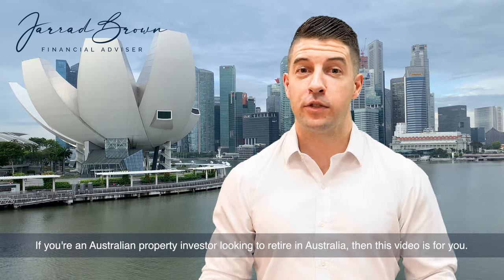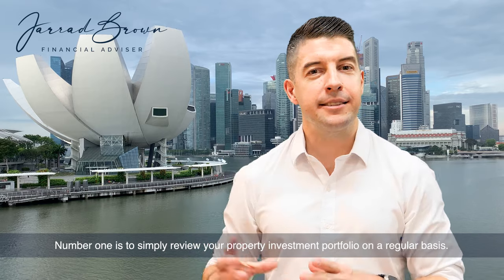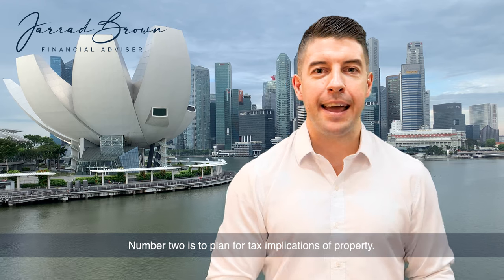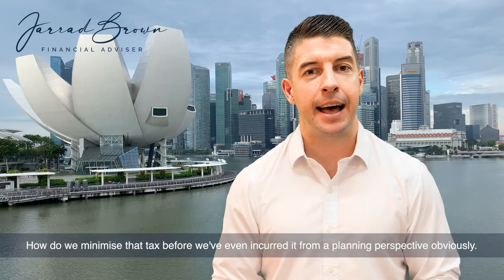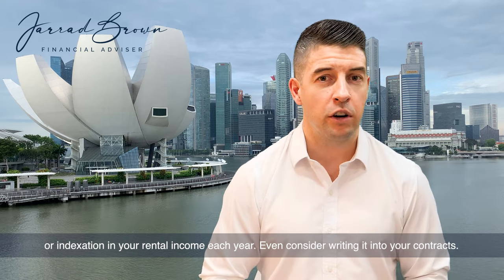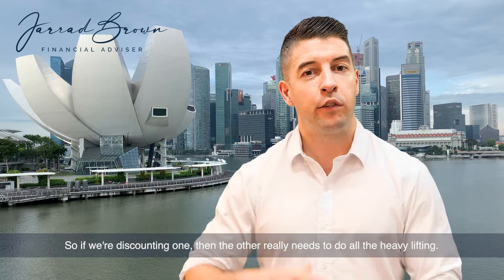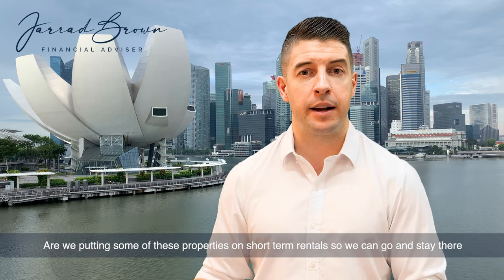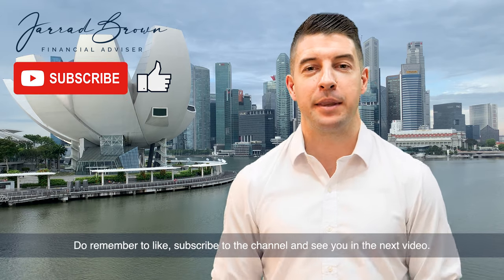Retiring in Australia with Investment Properties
If you're an Australian expat looking to retire with investment properties, this video is a must-watch. I'm sharing key insights to help ensure your retirement is both smooth and financially secure.

In this video, we delve into how you can effectively review and optimise your property portfolio to make sure it's performing as expected. We'll discuss the importance of understanding tax implications, particularly capital gains tax, and how to strategise with the help of a tax adviser to minimise its impact on your retirement funds.

We'll also cover how to maximise rental income by keeping your properties well-maintained and competitive, and why diversifying your investments is key to reducing risk and ensuring steady income. Additionally, we’ll help you think about your retirement lifestyle, including considerations on where you want to live and how to align your property investments with your long-term goals.

Finally, we stress the importance of seeking professional advice from financial planners, tax advisers, and property managers to navigate the complexities of retiring with investment properties successfully.

If you find this video helpful, don’t forget to give it a thumbs up, share it with your friends, and subscribe to our channel for more tips and advice on personal finance and investment for Australian expats!